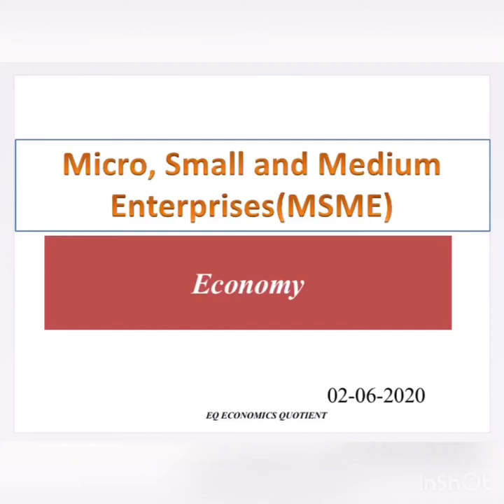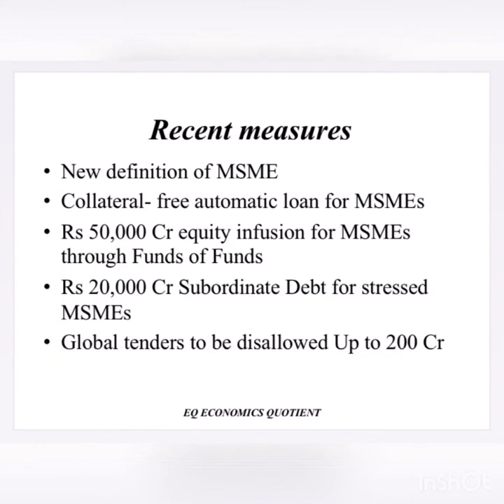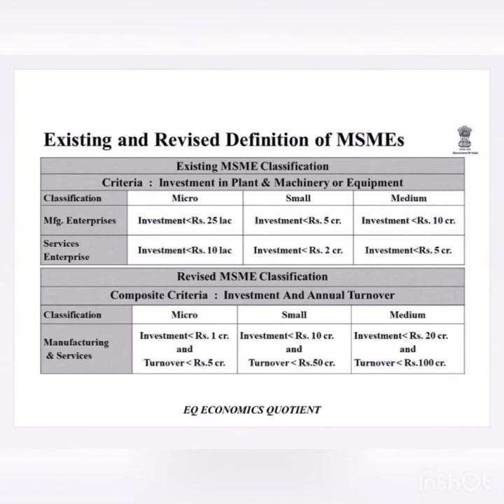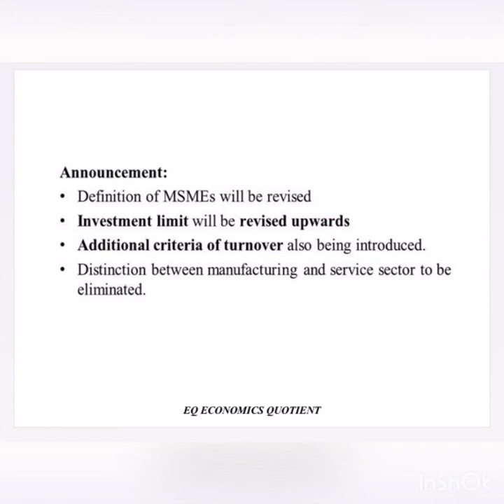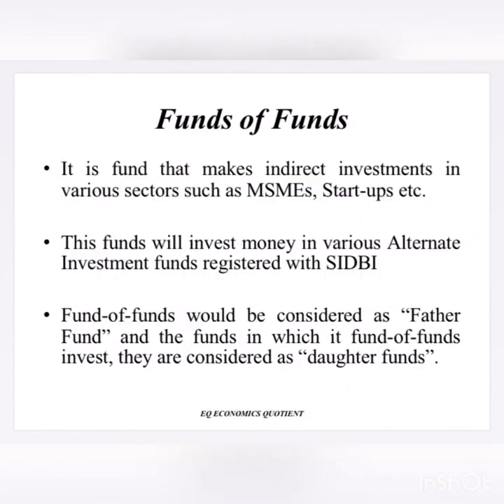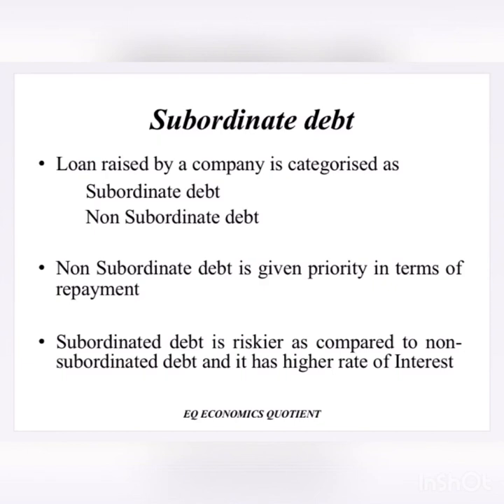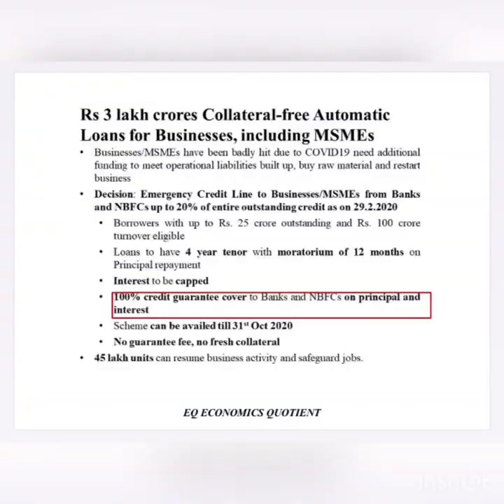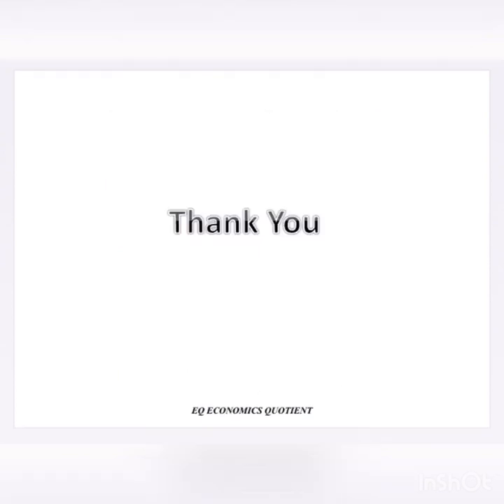MSME(Micro,Small and Medium Enterprises || EQ Economy Quotient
Analysis of today’s(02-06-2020) newspaper article related to Economy